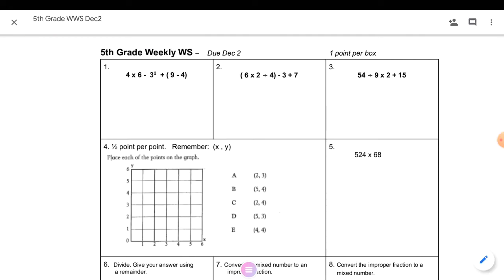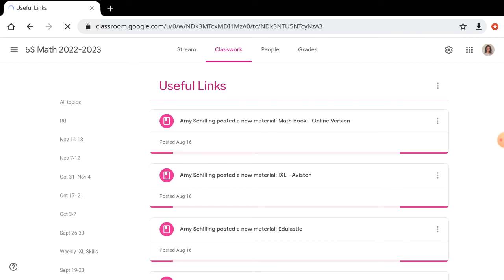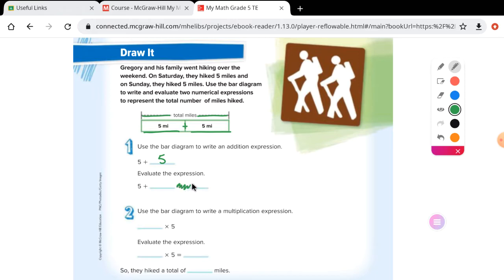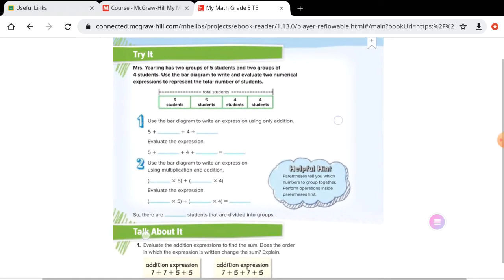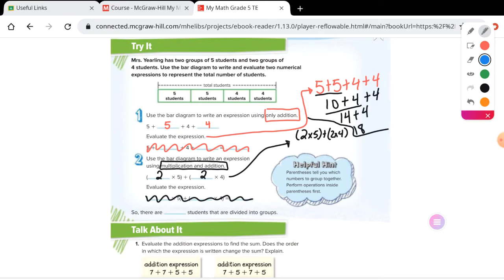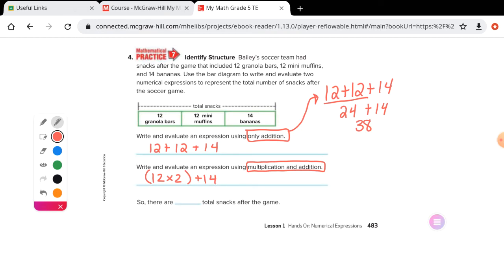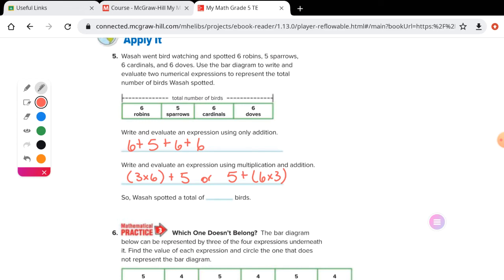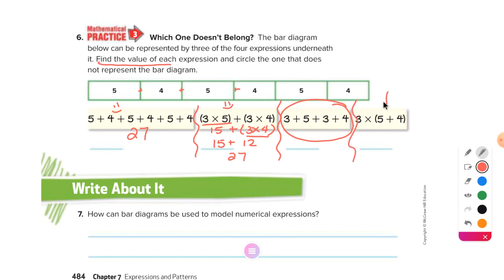5 MATH Mon 11/28